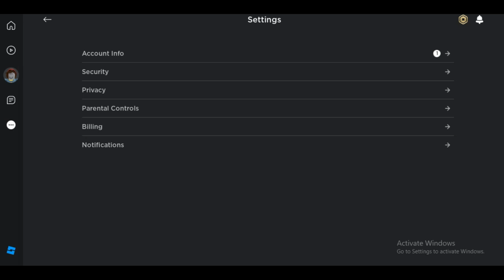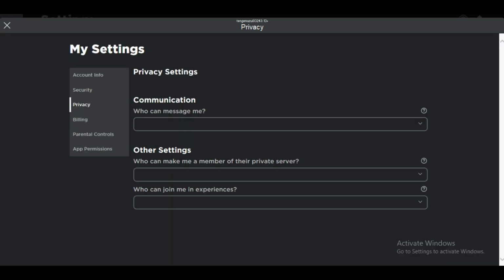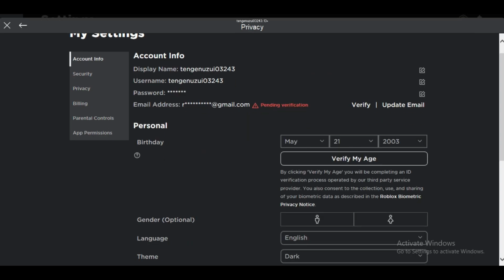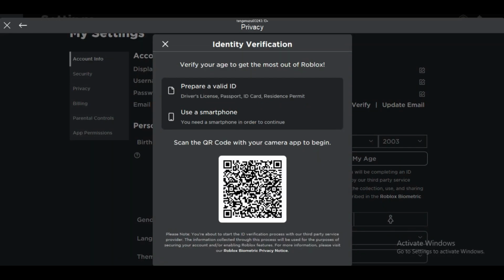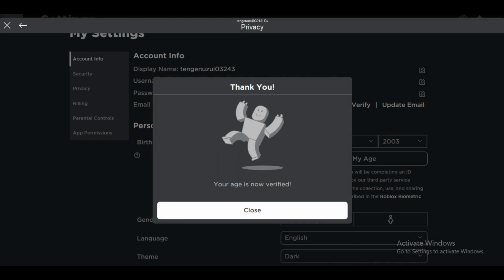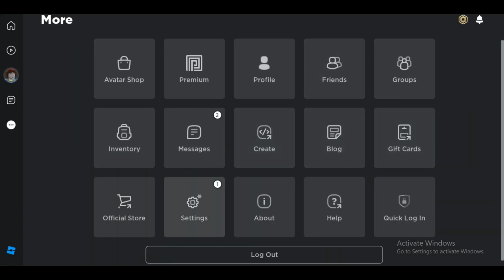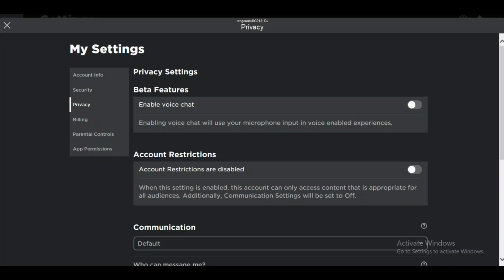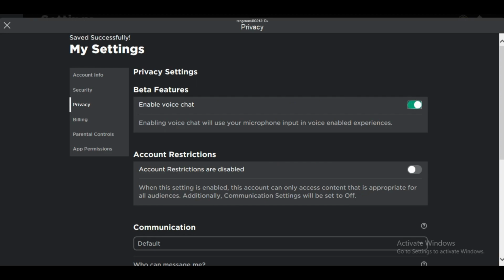How To Get Voice Chat In Roblox | Full Easy Guide 2023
How to get Voice Chat in Roblox

In this video I'll show you how to enable voice chat in Roblox. The method is very simple and clearly described in the video. Follow all of the steps & setup your voice chat in Roblox today!